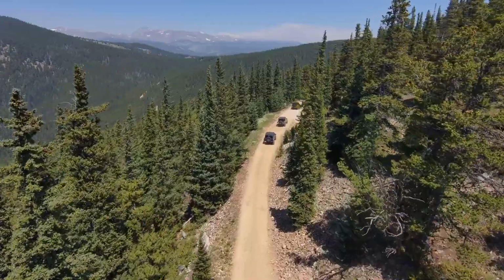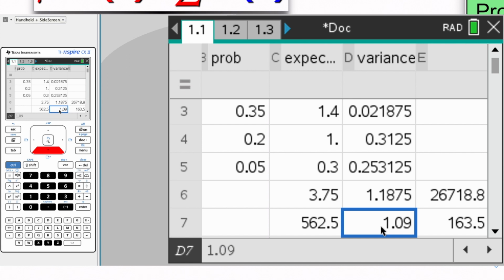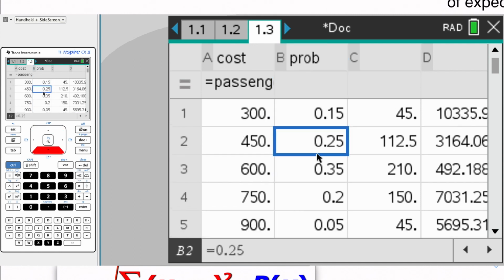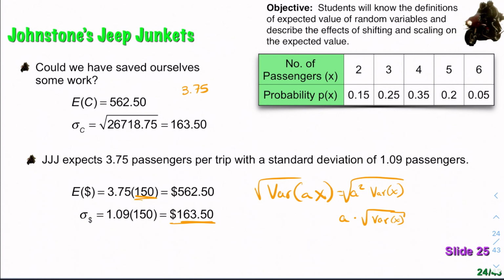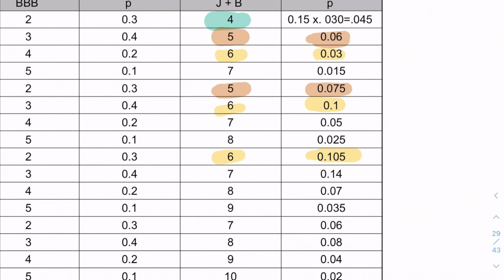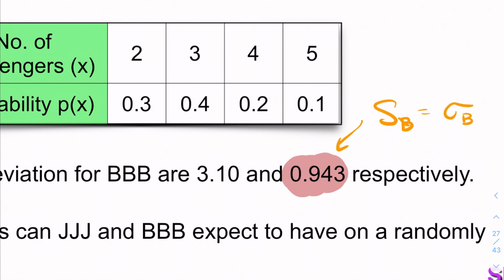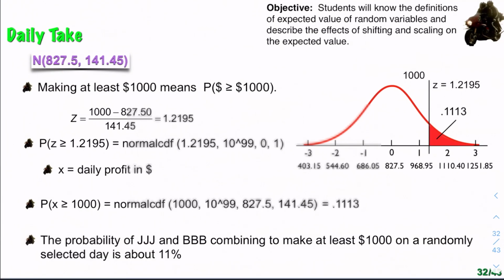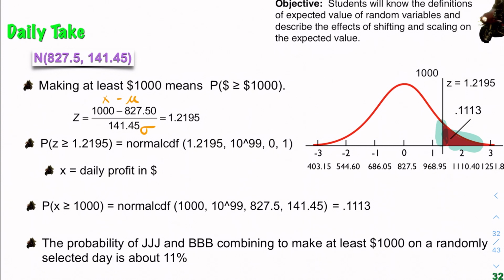AP Stats Chapter 16 Random Variables part 2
This video goes over JJJ and BBB discrete random variable problem. We find Expected Value and Variance of one variable, shift and scale that variable, then combine the variables. Lastly we utilize the normal distribution to find out a probability an event occurs.